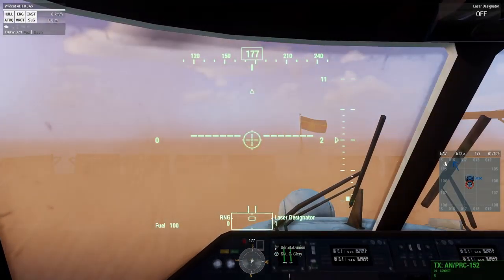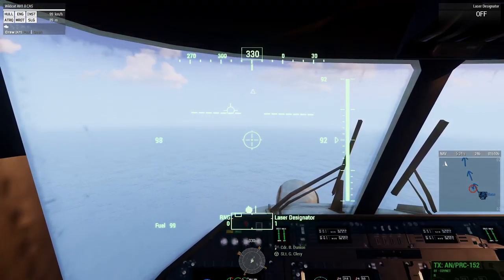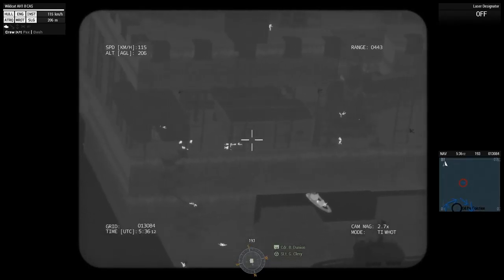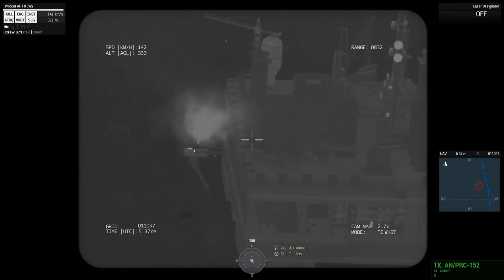210122 RMMU Black Ops Storming an Oil Production Platform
An Op that had been scheduled for Christmas was finally set up for the next mission.  A civilian Oil Production platform adjacent to a friendly country had been taken over by pirates.  Most of the civilians had been evacuated, but it is suspected some are being held as hostage.  1 Troop RMMU with CHF CAS support was tasked for the rescue mission.

Unfortunately, as you will see, no plan survives contact with the enemy.  That's why they're called the Enemy.

It was a short and expensive mission for CHF and as ever we appreciate the support offered by 1 Troop to support CHF when things go wrong.